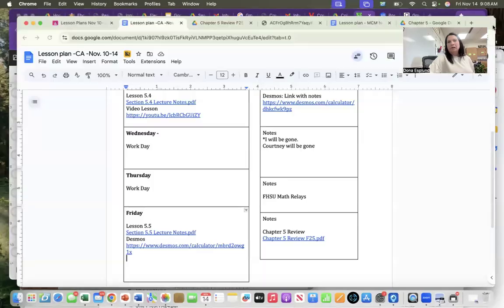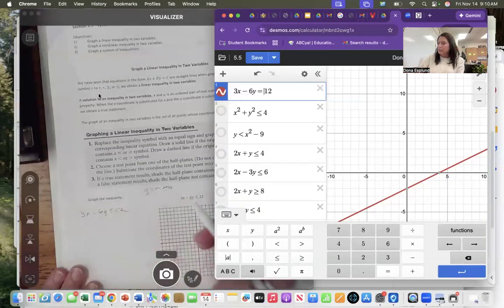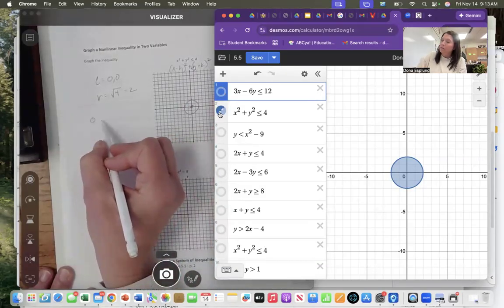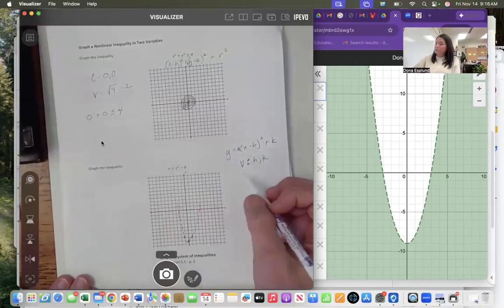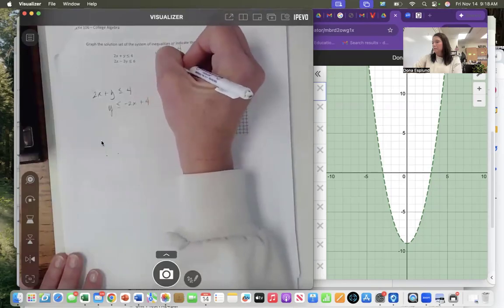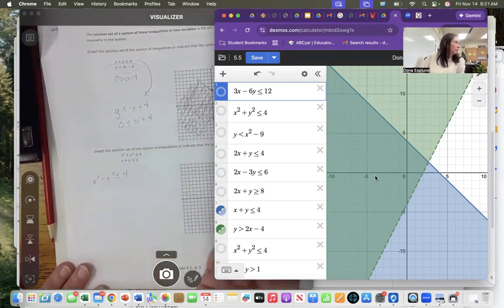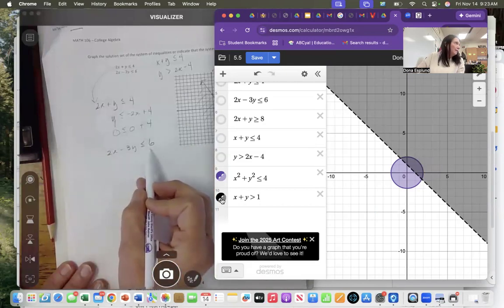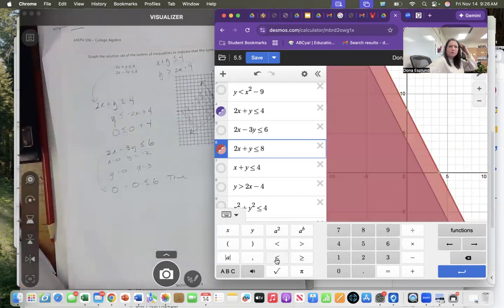5.5 CA 11/14/25